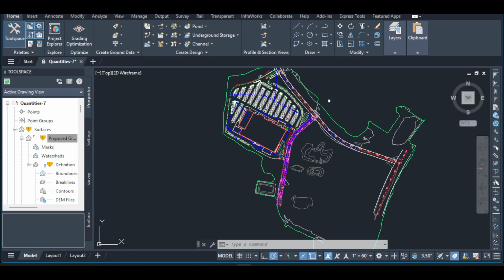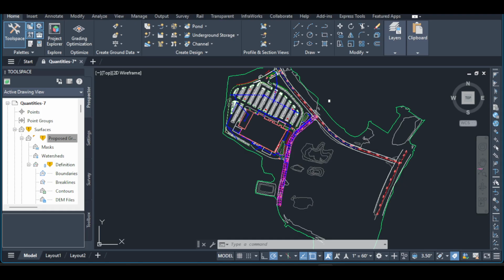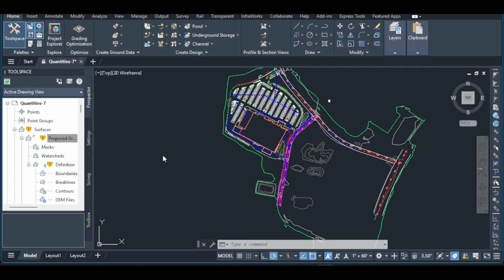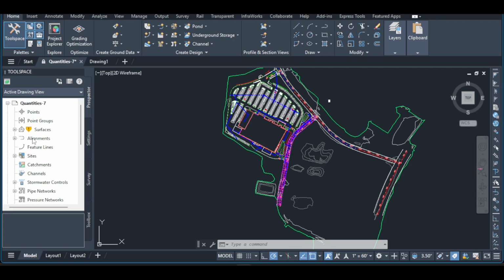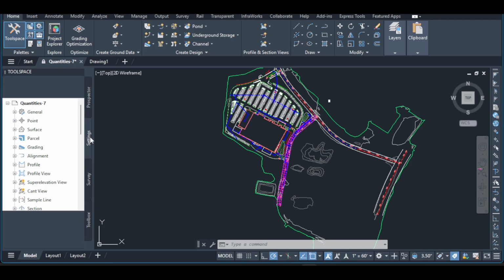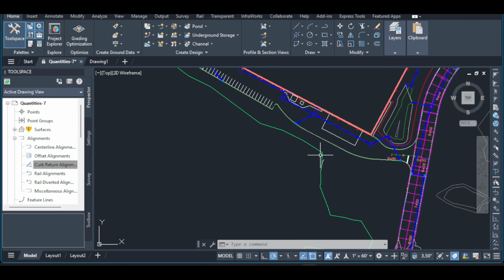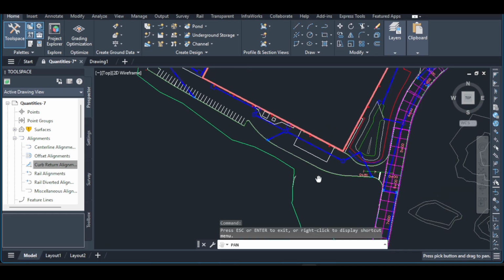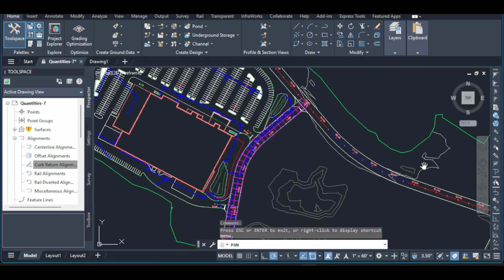How to Create Alignment in Civil 3D 2026 (Civil 3D Tutorial)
Creating an alignment in Autodesk Civil 3D is a fundamental step in road, corridor, and site design. In this tutorial, you’ll learn how to create an alignment in Civil 3D step by step using different alignment creation methods.

This video shows how to create alignments from polylines, objects, or by layout tools, set alignment styles and labels, and edit geometry accurately. You’ll also learn how to manage stationing, curves, and alignment properties while avoiding common mistakes.